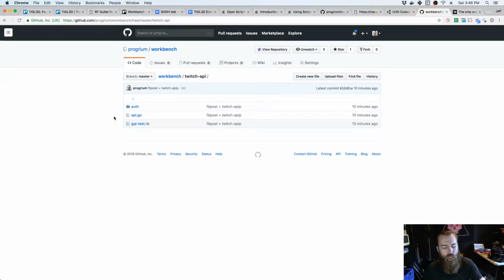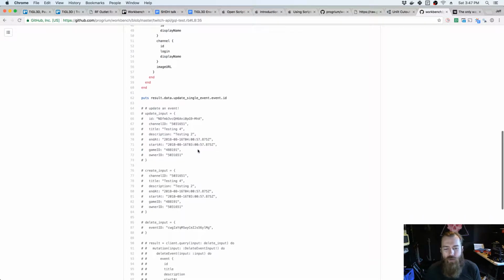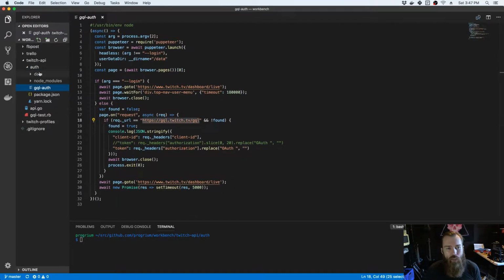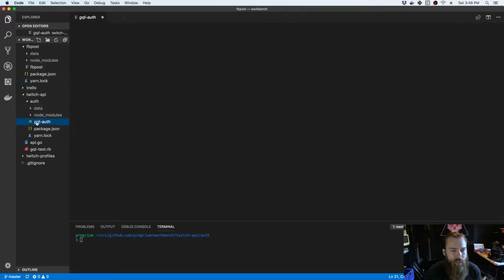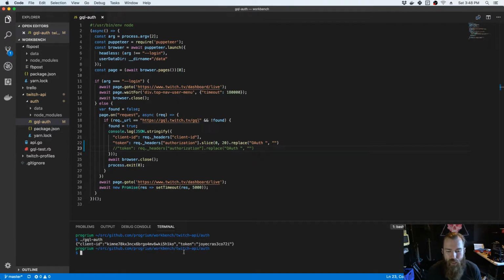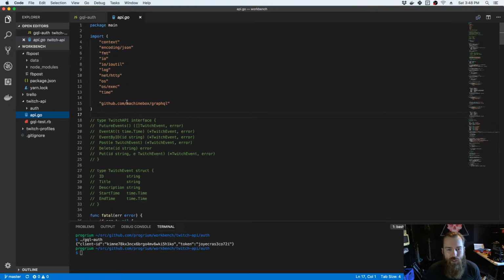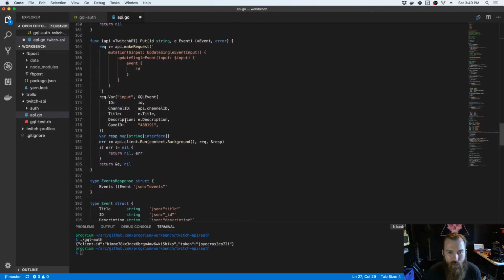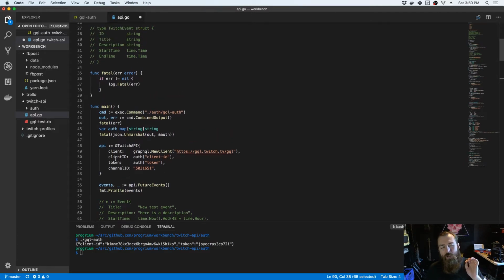Recap: Getting Twitch GraphQL API working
We got it mostly doing everything we need. We built a tool to get a client ID and auth token and then we can just use a regular GraphQL library, so we started implementing all the things our Trello project needs.